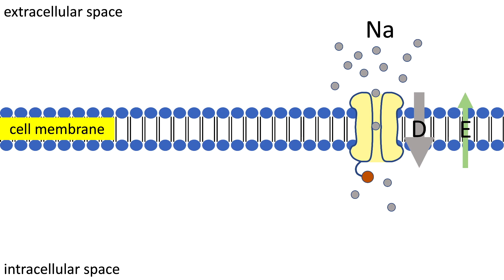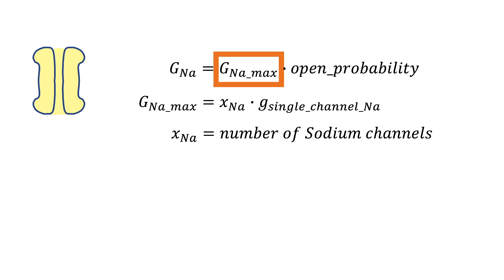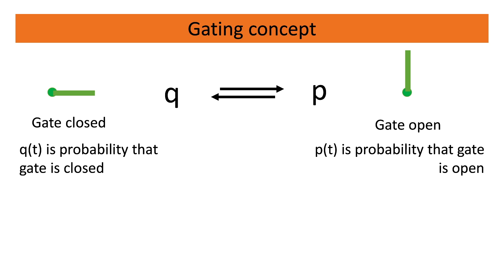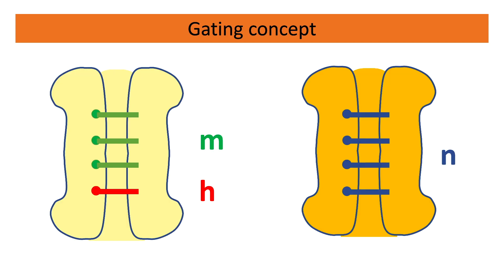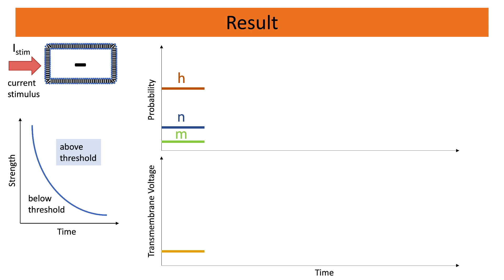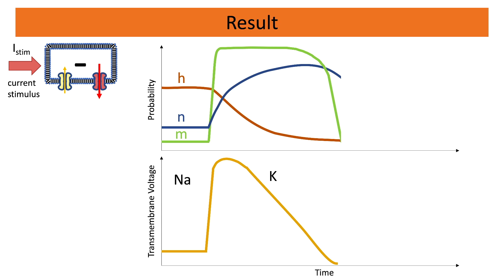openCARP - Introduction to ionic models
This video tutorial covers the mathematical fundamentals of ion channels and ionic models based on the Hodgkin-Huxley formulations.

A few hints & corrections:
2:47 - The expression phi_i - phi_e is correct, but the arrow should point in the other direction to reflect that
3:54 - "deviation from the Nernst potential" is more generally described as "driving force".
4:05 - Here the concept of inward and outward currents is also helpful:
outward currents are positive and negatively depolarize the membrane and inward currents are negative and positively depolarize the membrane, therefore I_stim has to be negative.
In openCARP it is already implemented as a negative current (-I_stim), thus a positive current can be used to initiate an AP.